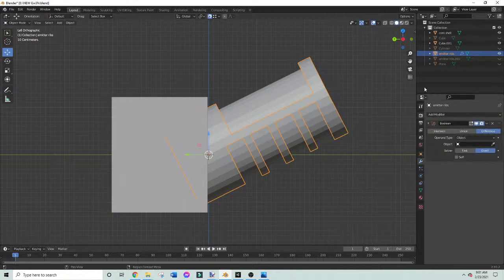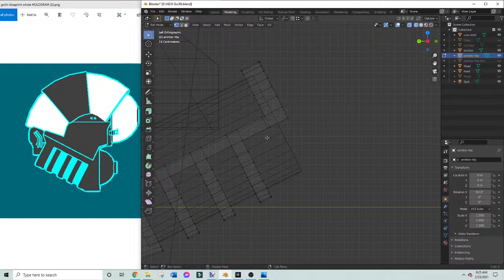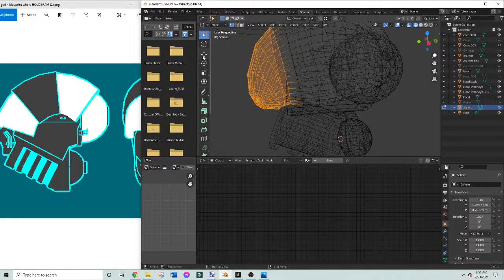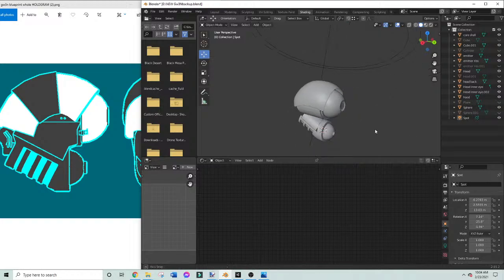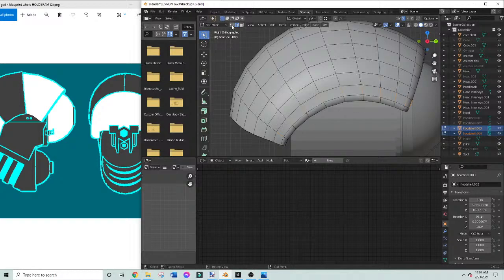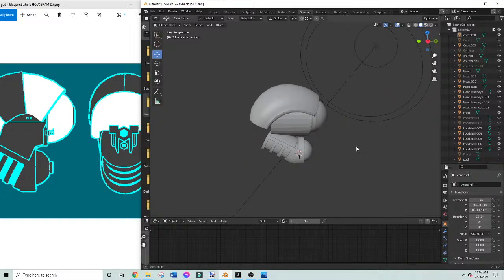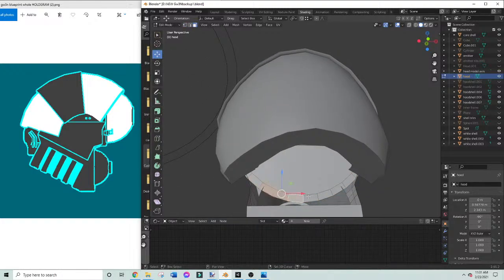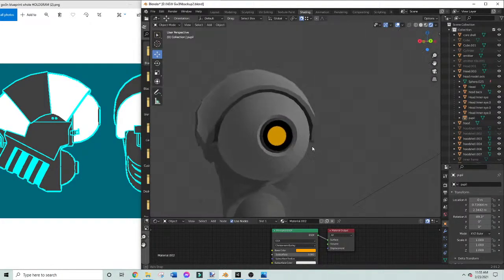Gw3N Remodel stream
sketchup wants me to pay 600 dollars to use my old model in my game, so I'm going to completely remodel her in blender